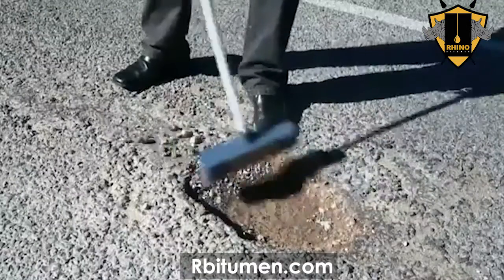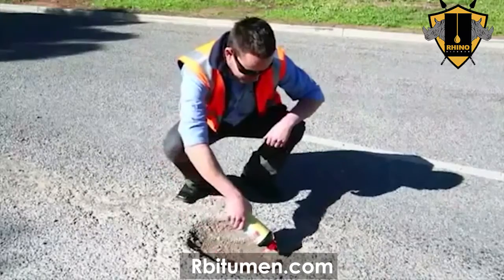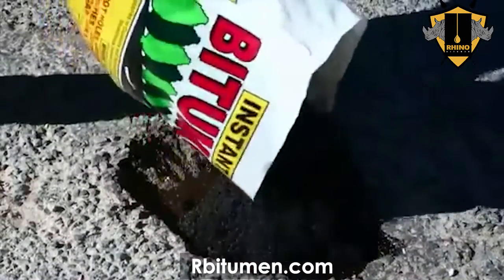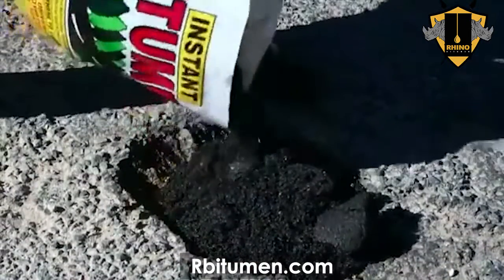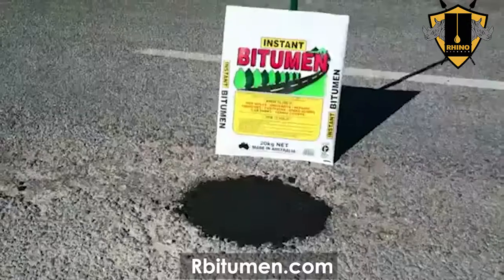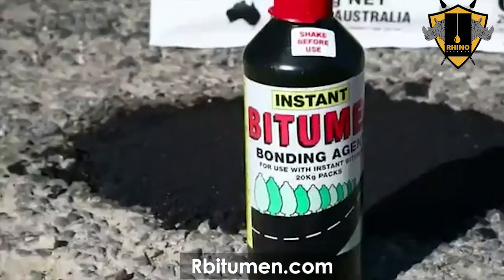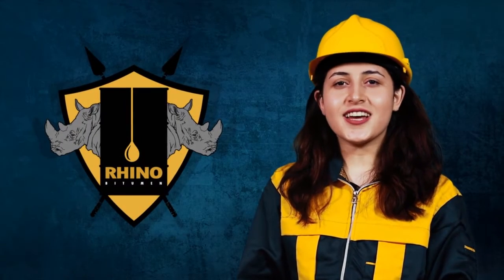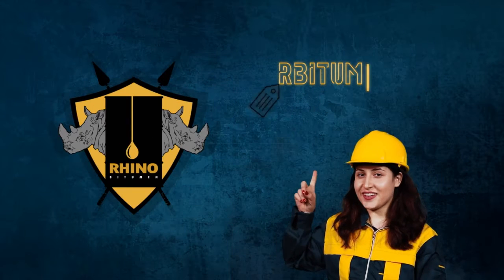Instant Bitumen Application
Cold mix asphalt is a mixture of rock materials and liquid bitumen that is produced and applied in ambient condition without heating. This mixture should be produced from rock materials and crushed stone or natural river gravel. These materials should be strong and hard, and have the necessary fracture percentage.